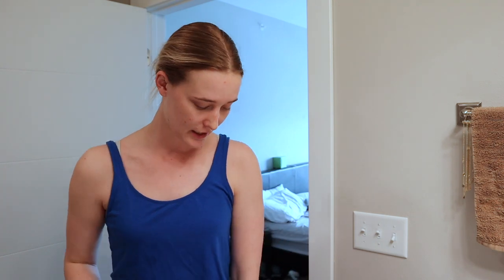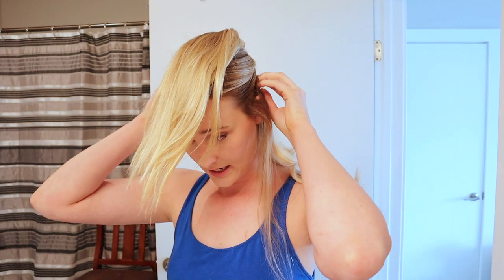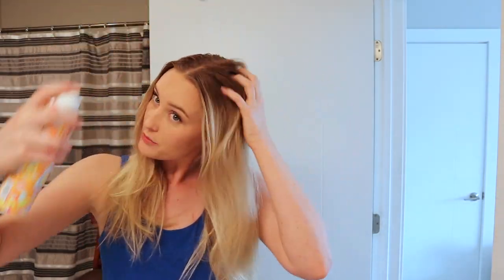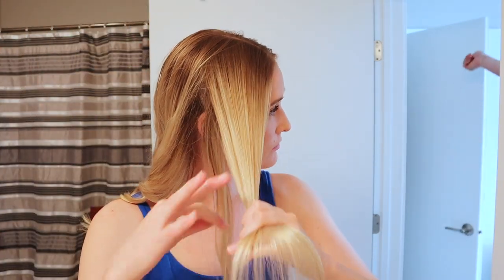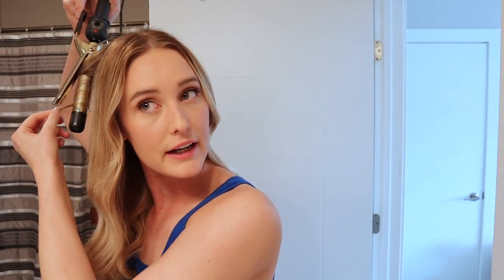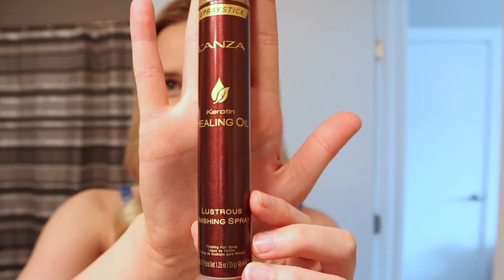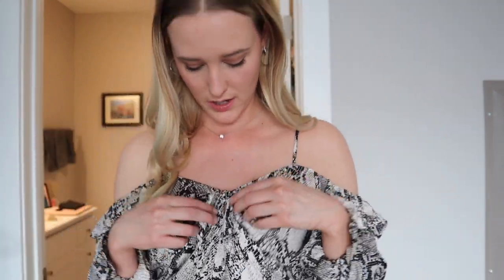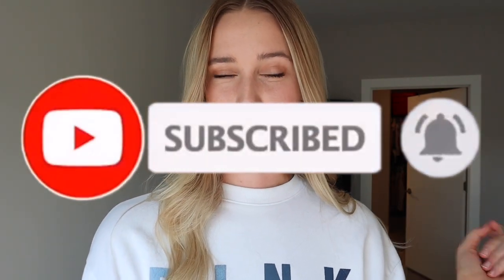EXPRESS HAUL + TRY ON 2020 | DAY IN THE LIFE | VLOG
Hi guys, today I'm sharing some of my current favorites from @Express! I also show you how I quickly curl my hair! Let me know what stores/items you are loving at the moment!

Curling Iron